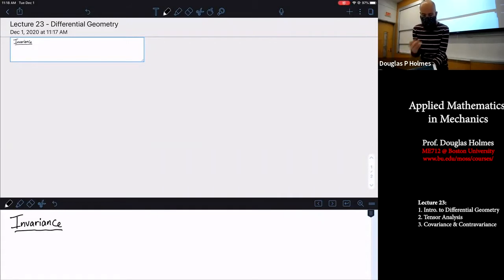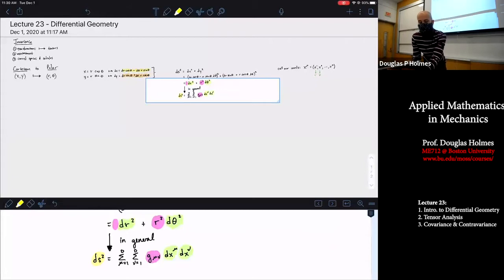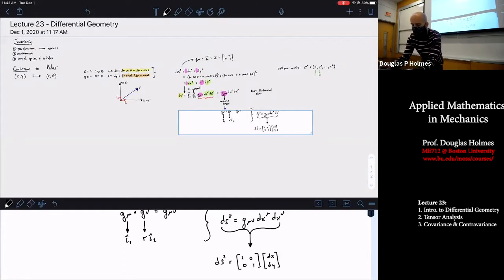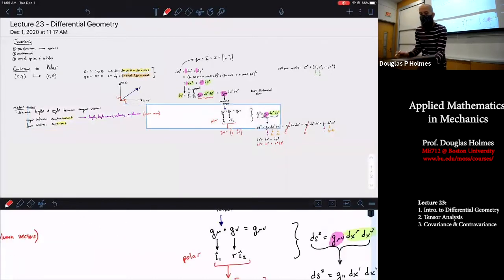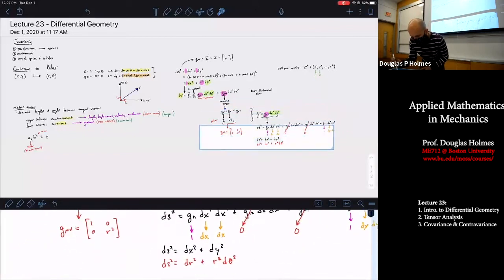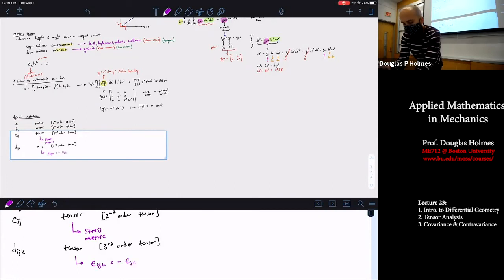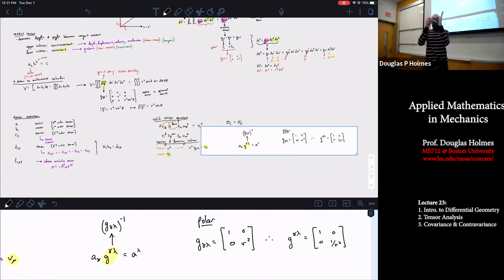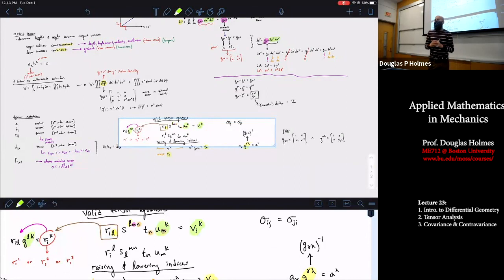Tensor Analysis & Differential Geometry (ME712 - Lecture 23)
In this lecture, we introduce the concept of differential geometry in the simplest sense: how do we change our reference frame, and how do we measure in our chosen coordinate system. We take a fairly high-level approach in discussing concepts like invariance, covariance, and contravariance, and we derive the metric tensor.